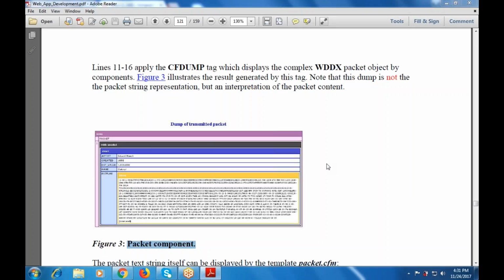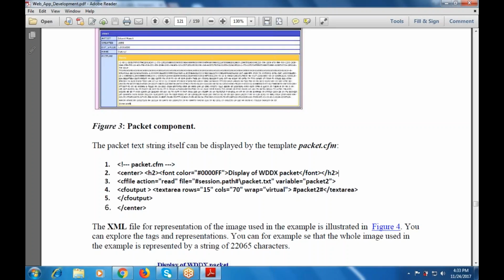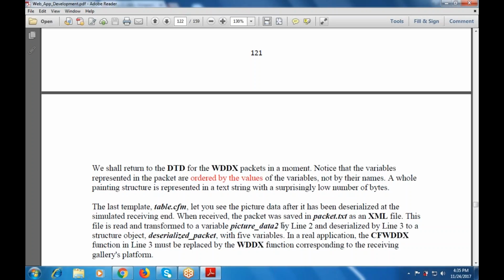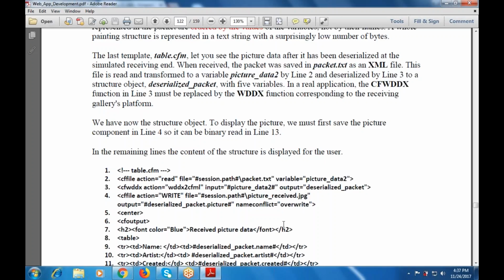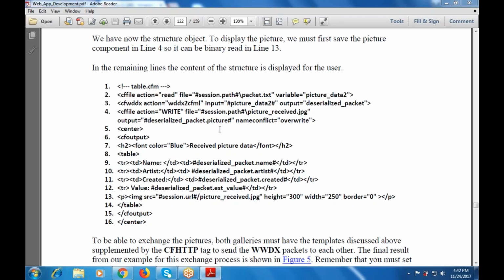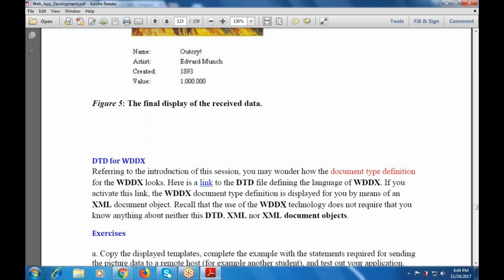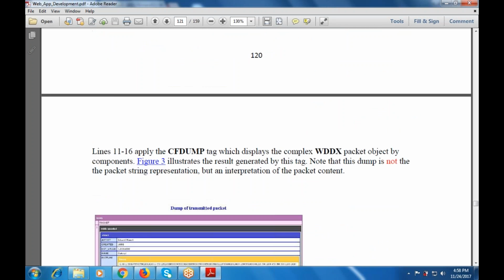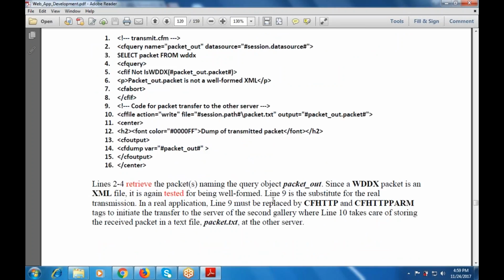Revision of Web Applications Development : Packet component